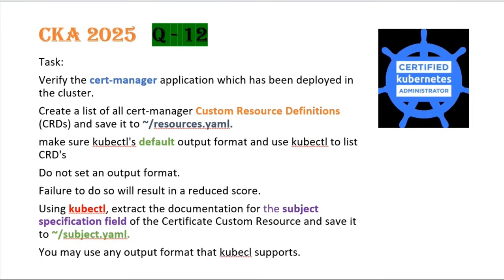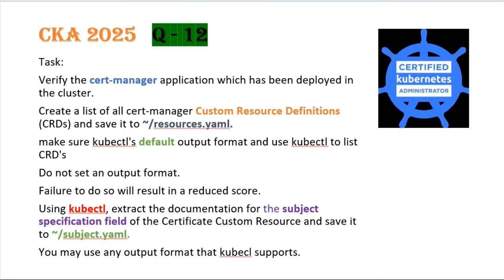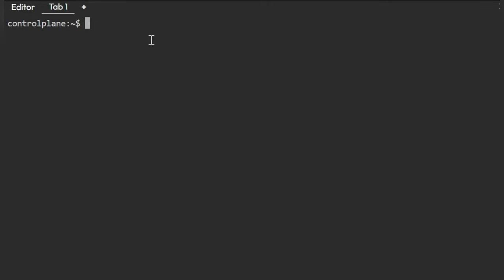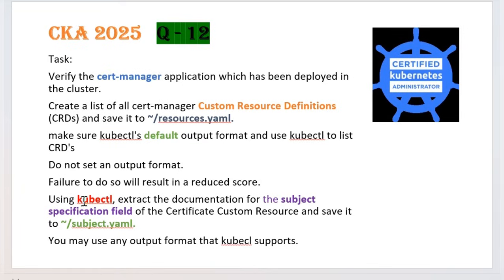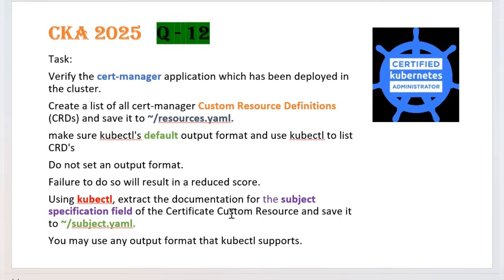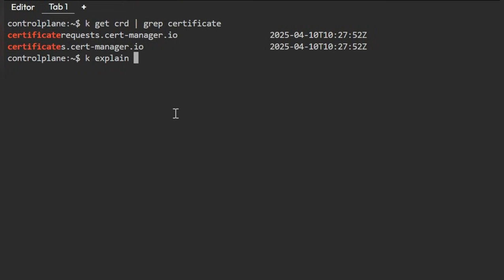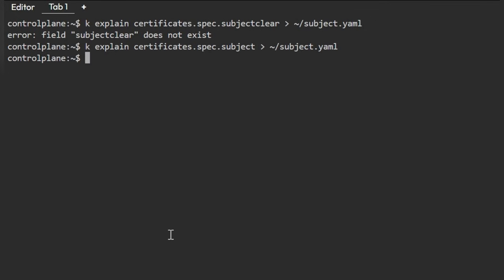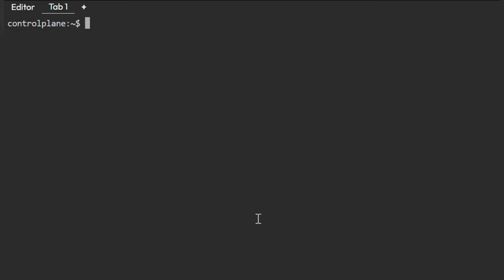CKA important 🚀 exam question 2025 CRDs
Welcome to knowledge sharing cka exam series or Kubernetes! Time to dive into real-world examples to learn Kubernetes exam questions or concepts while preparing for your exam.

🎯 What You’ll Learn:
✅ Master Kubernetes Deployments, Services, and Pods with hands-on examples aswe need to set the real exam environments in local cluster.
✅ Ace your Exam Scenarios with lstep-by-step practical solutions
✅ Troubleshoot like a pro using live debugging per each solution/question

Kubernetes Exam Preparation & Interactive! 🚀

Please stay tune for all the questions and latest updates.